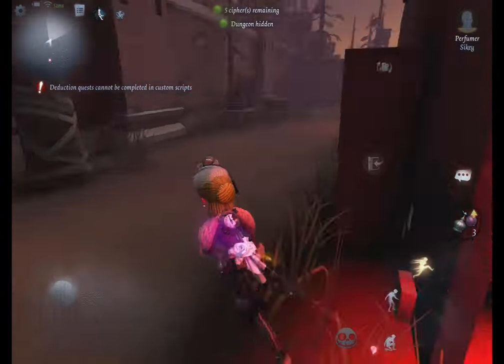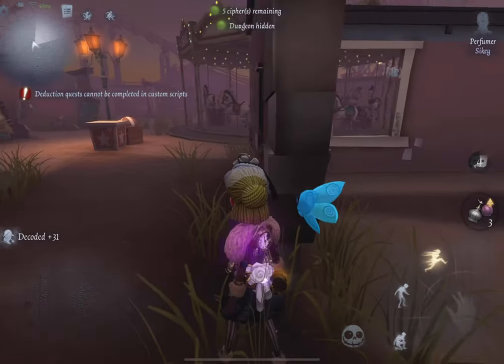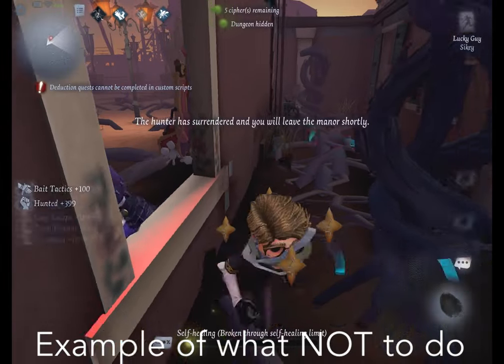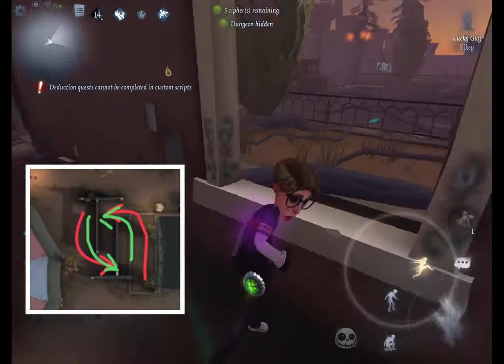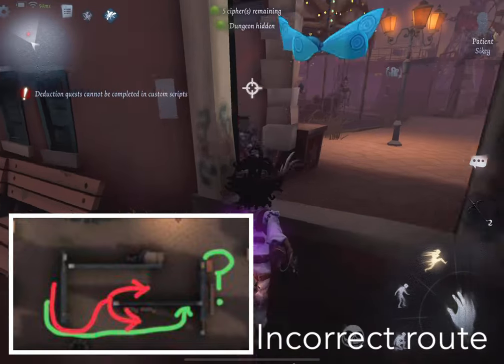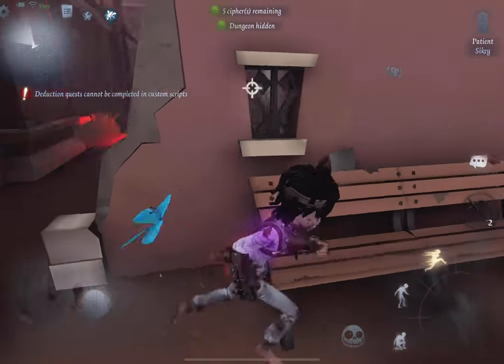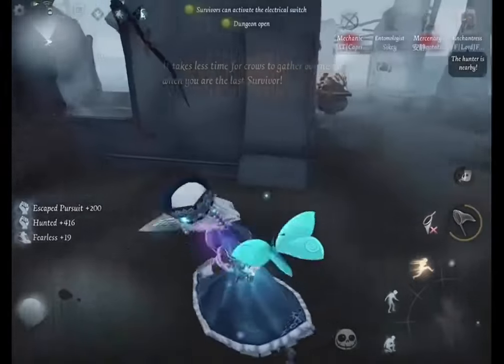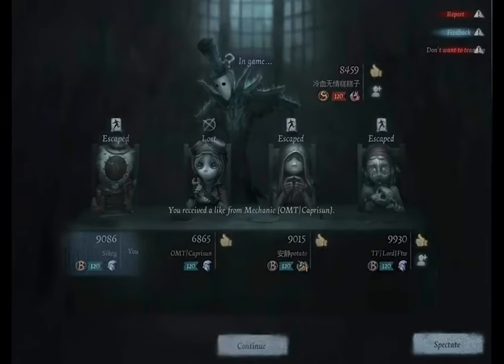Kiting Guide: How to Kite at T-Wall Areas Like a Pro - Identity V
Identity V IDV Kiting Kite Guide Moonlit River Park Circus Gameplay Red Church Gameplay Pro Player

Big Thanks to Promeh and Dev, both top hunter mains in NA-EU, for helping make this video.

I stream on Tuesdays and Thursdays from 20:00 - 22:00 EST. Older streams will be unlisted, but all streams I have done will be in my "Streams" playlist.